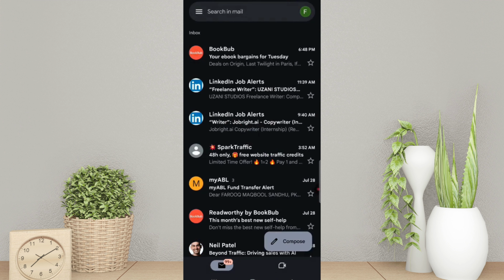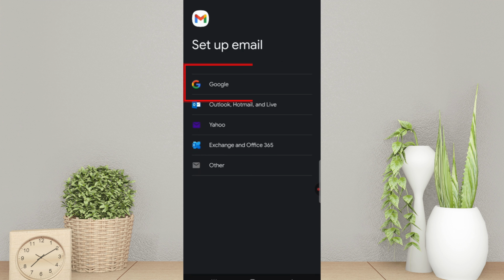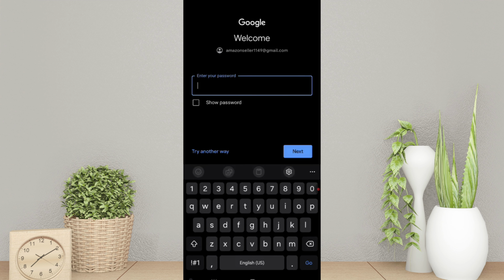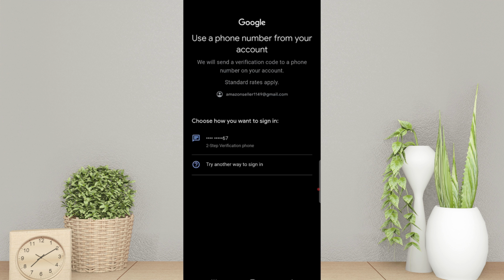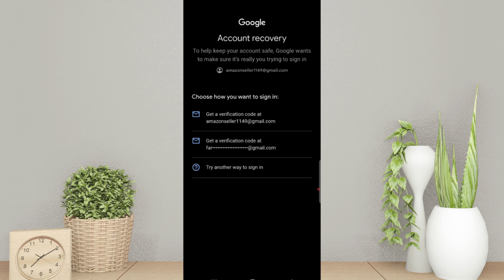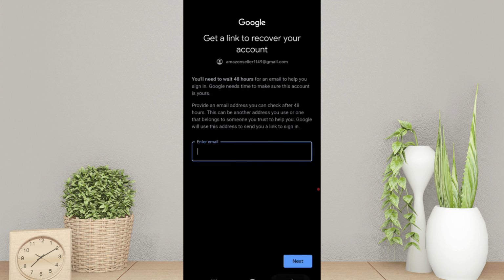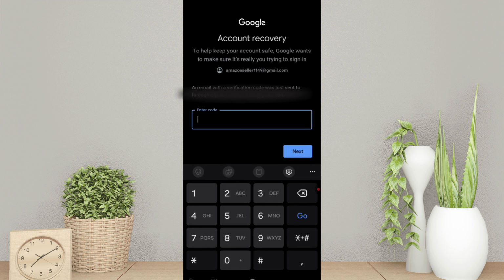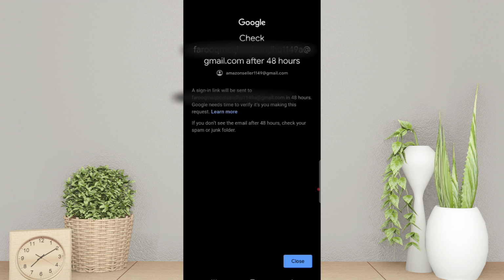Recover Your OLD Gmail Account Easily on Same Phone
Oops! Accidentally deleted your Gmail account? 😱 Don’t worry — you can recover your Gmail account and get back all your emails, contacts, and Google Drive files!

In this 2025 updated Gmail recovery guide, I’ll show you the official step-by-step method to restore your deleted or permanently deleted Google account. Works on Android, iPhone, and PC.

Follow this tutorial carefully and regain access to your Gmail quickly and safely.

🔑 In This Video You’ll Learn:

How to recover deleted Gmail accounts easily

Restore permanently deleted Google accounts

Fix Gmail login and recovery issues

Secure your Gmail account to prevent future deletion

📌 Why Watch This Video:

✅ 100% working and verified method
✅ Updated for Gmail in 2025
✅ Easy steps for all devices